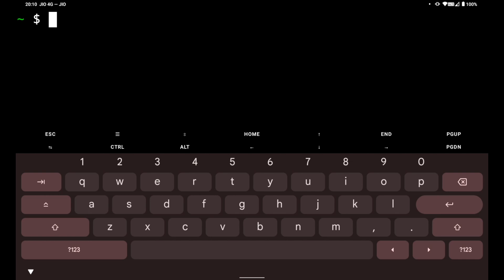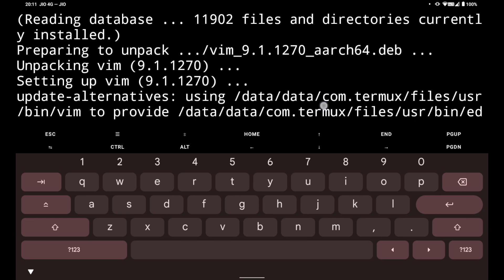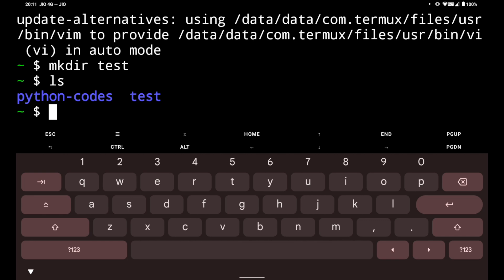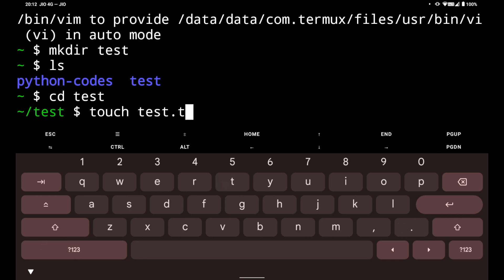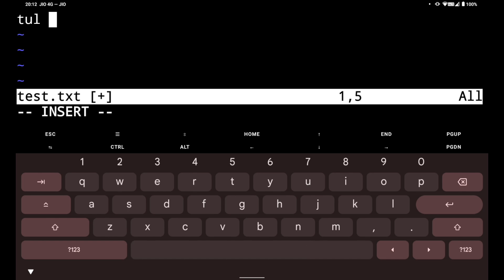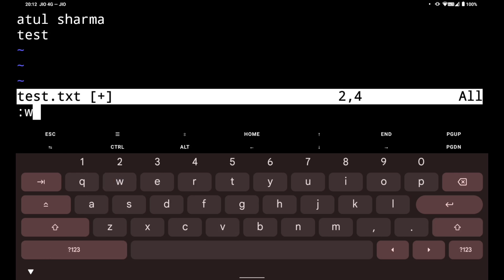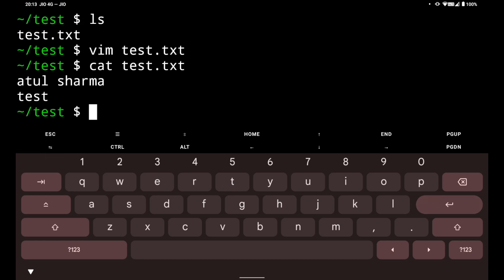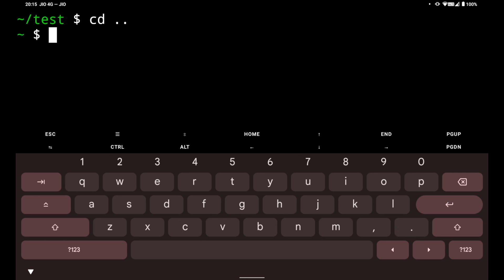How to create and edit files in Termux || Android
In this video i have shown how u can create and edit files in Termux